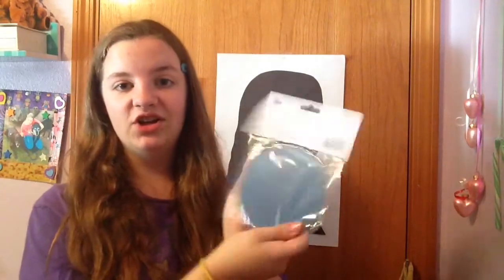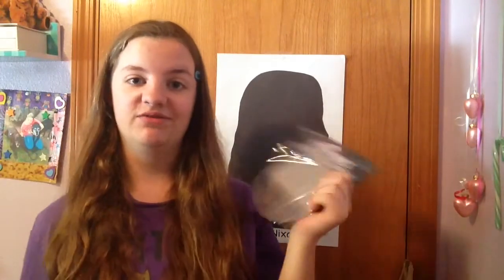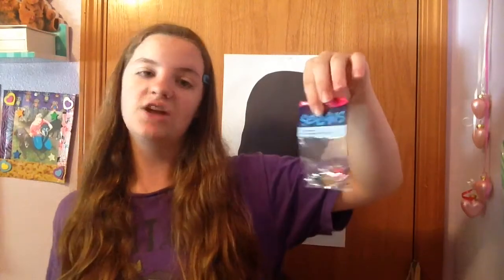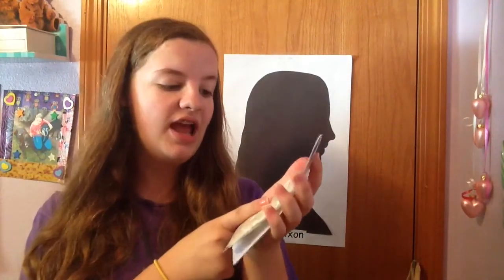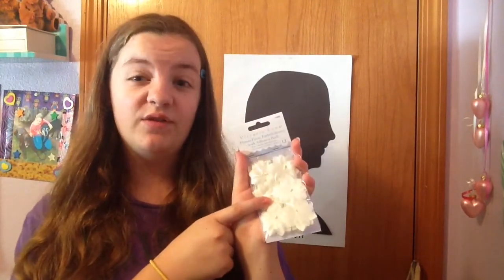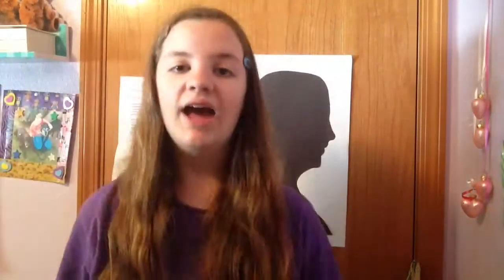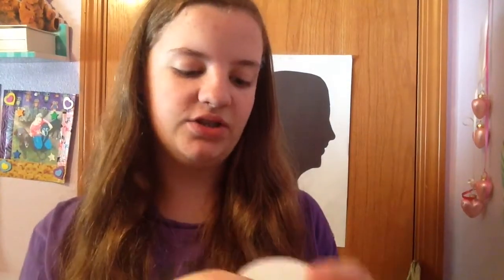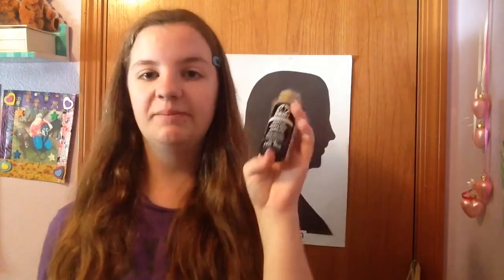Crafting Haul!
Hey guys it's nicolenixon6 here! Your Wednesday on Sevenfancytweens! 😊 So this weeks theme on Sevenfancytweens is school supplies. This is a haul of all of the crafting materials I got. 😊👍

💎 Social medias! 💎
Collab channel I'm in:
•Sevenfancytweens (Wednesday)
Kik: nicolenixon6
Main Instagram: nicolenixon600
Animal crossing Instagram: mayor_nicole6